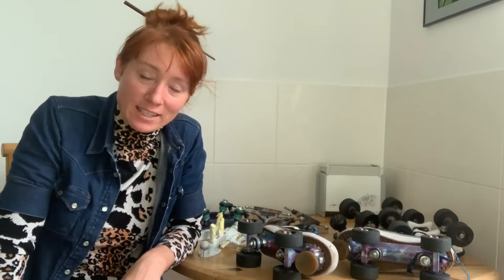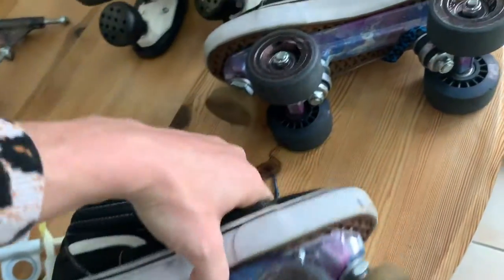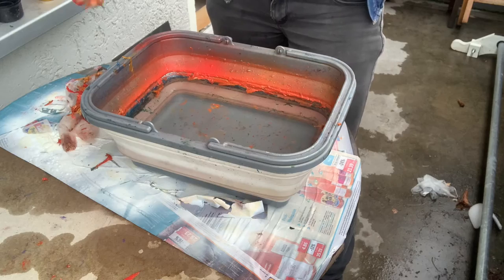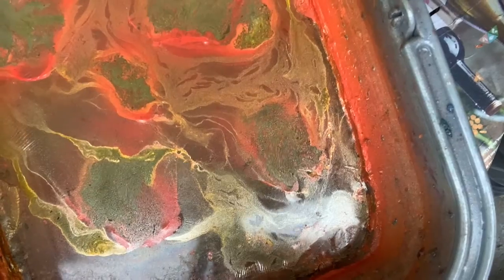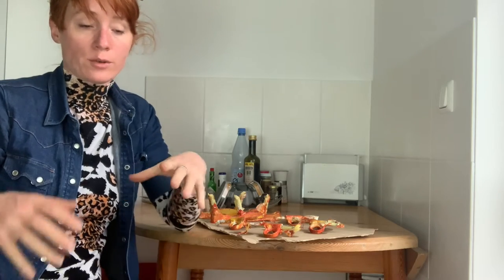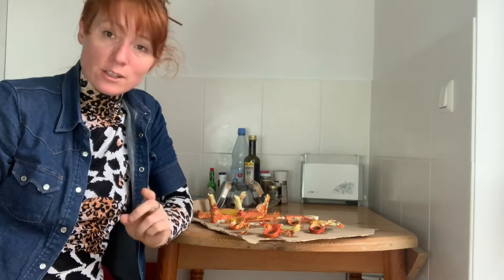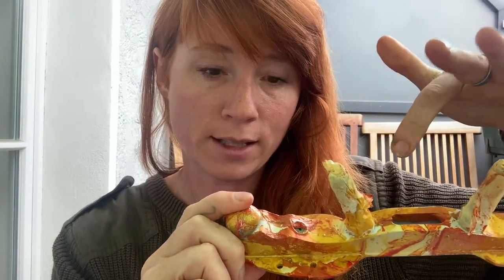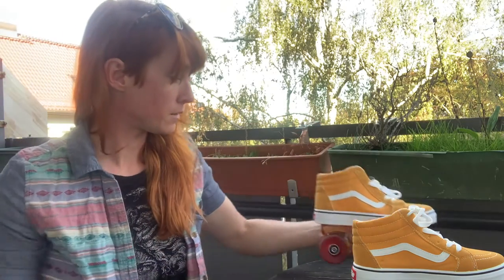How to Hydro Dip Roller Skate Trucks and Plates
I'll show you how to  hydro dip trucks and plates for roller skates.